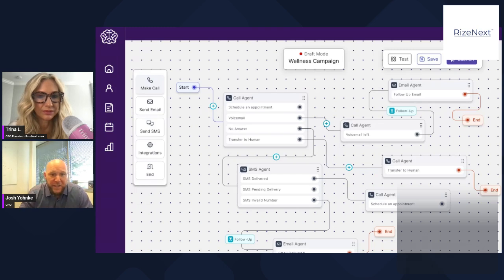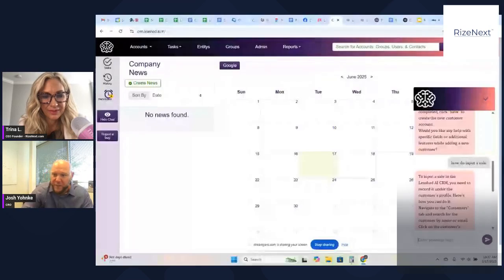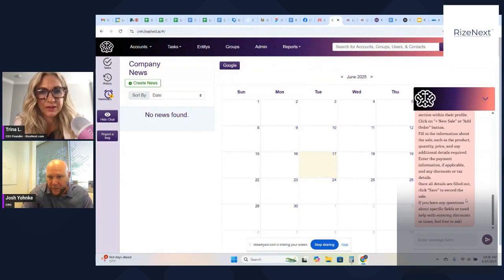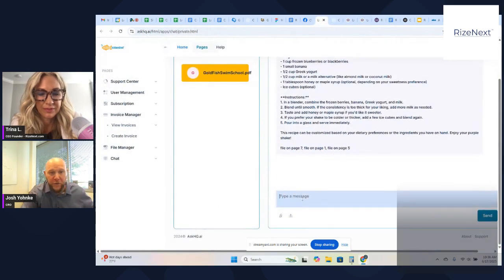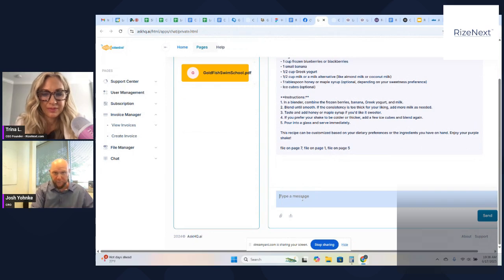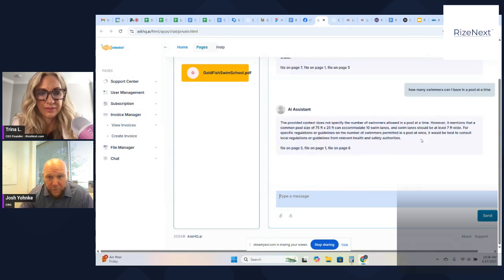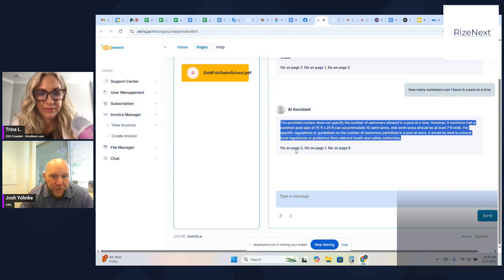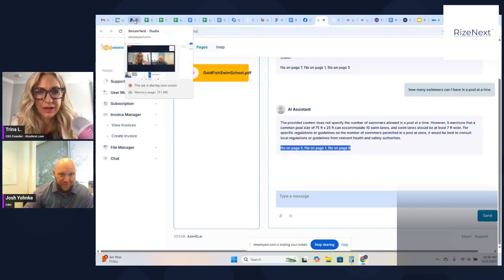Conversational AI - Live Showcase with Leashed AI